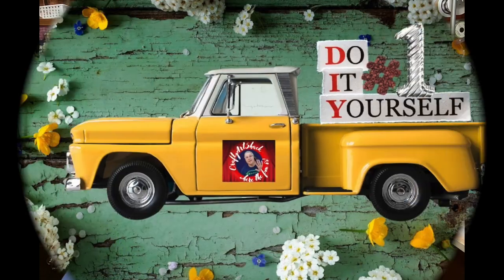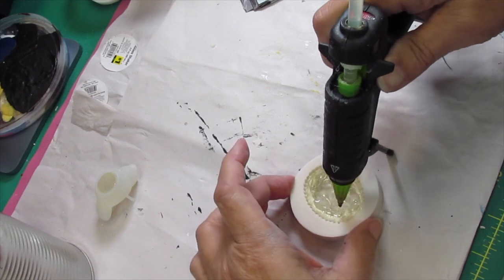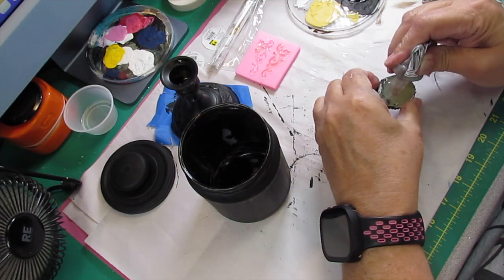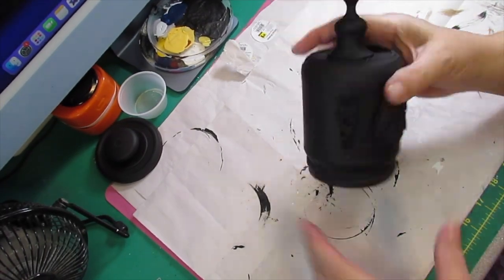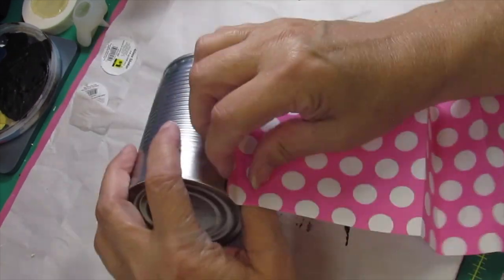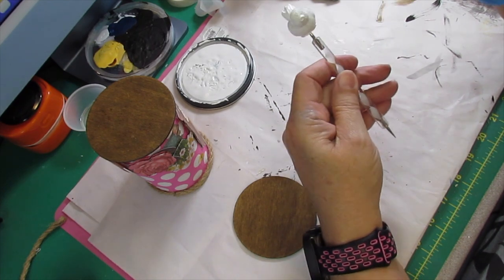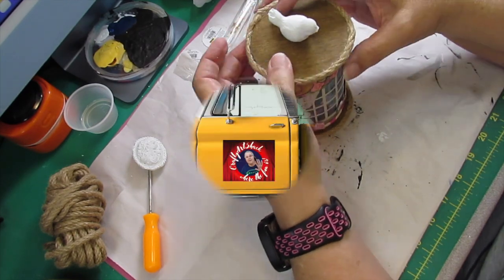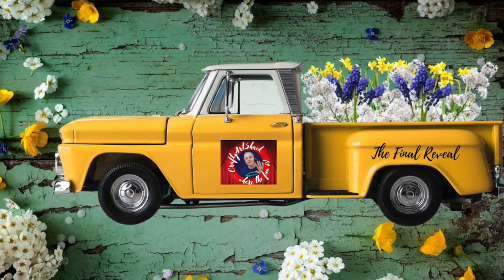Trash to Treasure DIY Projects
HOSTED BY:
So Kate
HAPPINESS CREATED

Items Needed:

DIY#1
1ea SALSA JAR
1ea MOLDS OF CHOICE
RUB AND BUFF

DIY#2
1ea CAN
2ea SMALL WOOD ROUNDS
WRAPPING PAPER OR GIFT BAG
1ea WINDOW STICKER PACK from DT

DIY#3
1ea MASON JAR W/ LID
GRAPHIC OF CHOICE
GLASS CANDLE STAND

Hot glue
Wood Glue
Scissors
Sanding block
Finger nail file
Paint brushes
Embossing tool
Stapler
Spackling
Caulk
E600 Glue
modge podge
Posca Markers